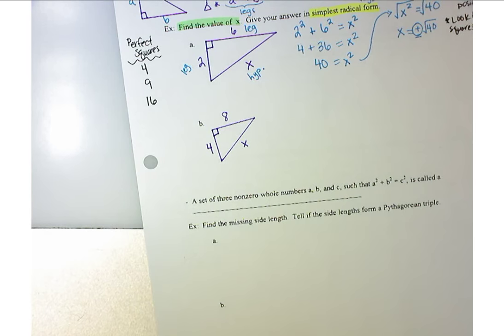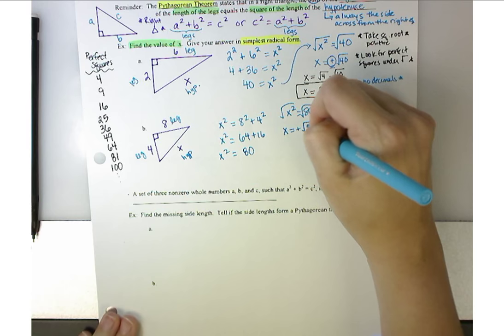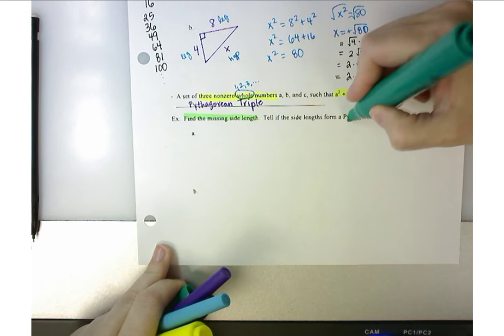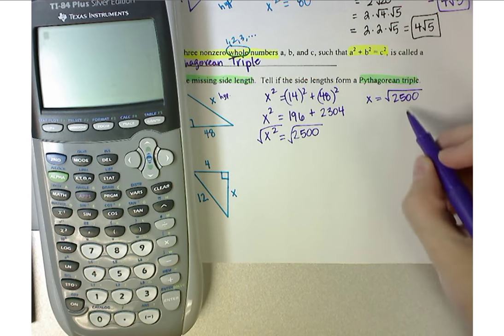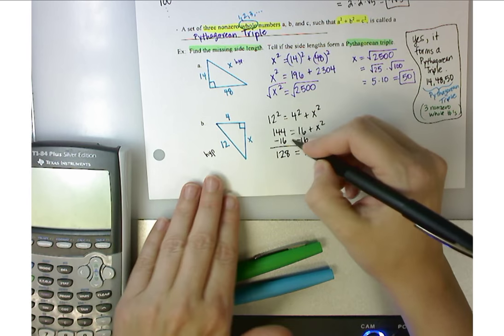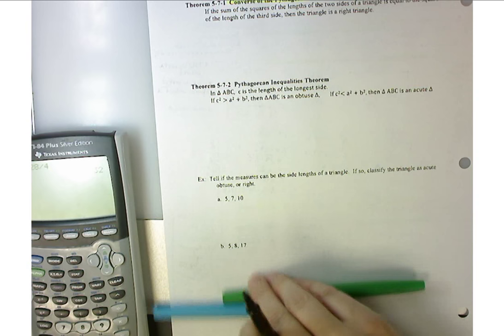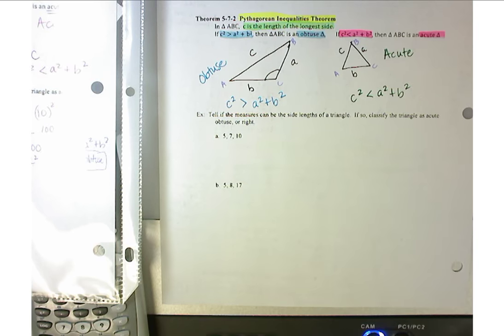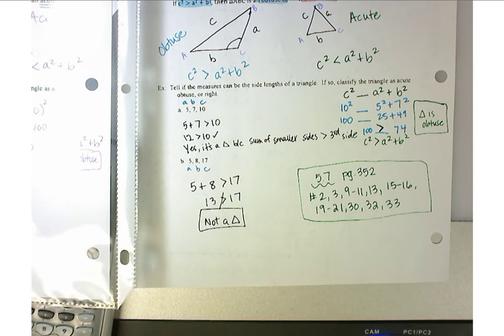5.7 Part 2 of 2 Notes for Geometry